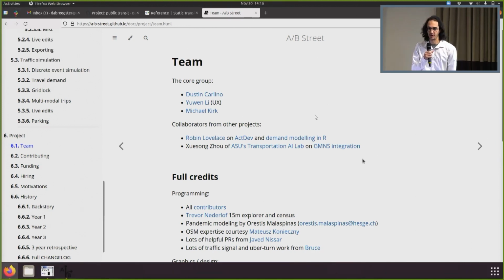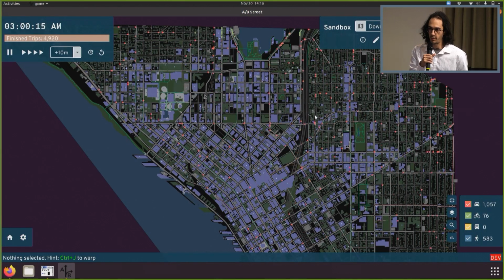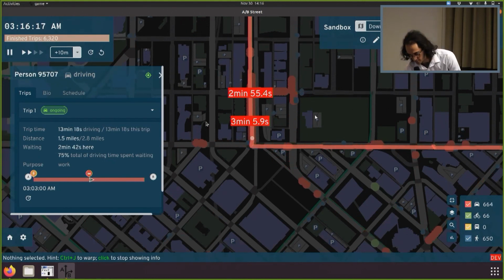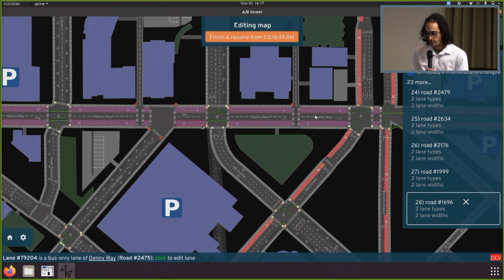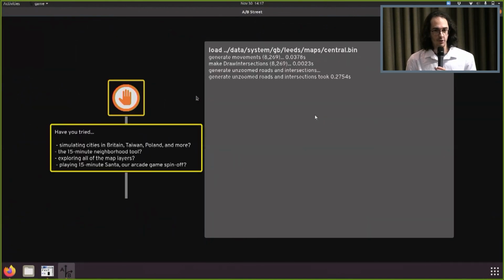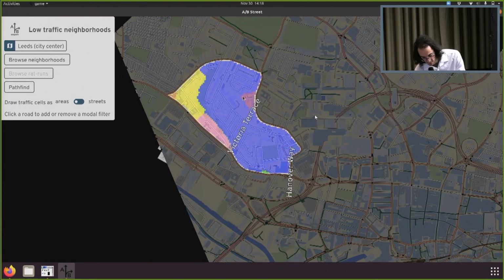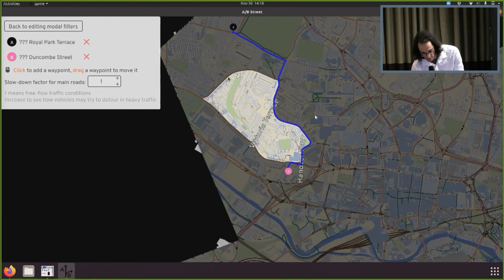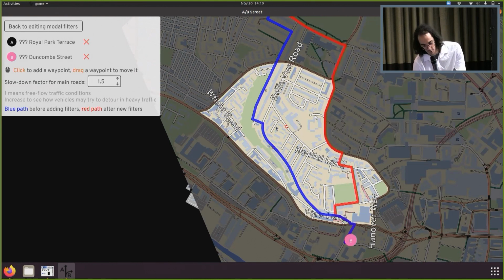(TUA2) A/B Street: An urban digital twin using OpenStreetMap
Taken from 'Towards urban analytics 2.0'

Lightning talk: A/B Street: An urban digital twin using OpenStreetMap
Speaker: Dustin Carlino, A/B Street

A/B Street is an open source agent-based traffic simulator and digital twin platform that runs anywhere in the world with OpenStreetMap. The platform includes tools dedicated to analyzing 15-minute neighborhoods, designing low-traffic neighborhoods, and planning bicycle networks. This talk will survey the tools built so far, ongoing work, and how researchers may integrate with the platform through JSON APIs and various file formats for travel demand models and traffic signal timing.

The urban analytics programme is pleased to host its first hybrid event. The event will be the programmes first in-person at scale event since October 2019.

The event will be split over two days, with a different focus for each.  Day one will feature talks and networking sessions, offering the opportunity to catch up on recent research from across the community, and hear the latest thoughts of some leading thinkers in the field.  There will be two keynote talks from Vanessa Lawrence and Seth Spielman.

Day two will see a series of breakout sessions, with participants working on a vision of the future of urban analytics – or ‘urban analytics 2.0’ – in light of recent developments such as the government’s National AI Strategy and the Turing’s move towards ‘Turing 2.0’.

Participation is welcomed from all members of the Turing’s urban analytics community, on either or both days of the event.